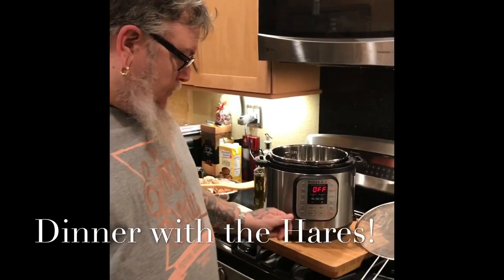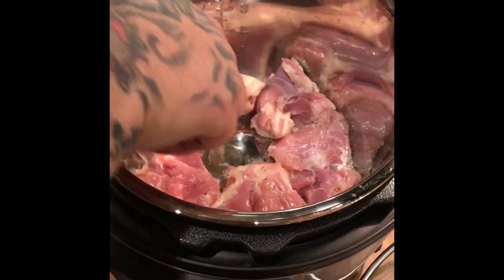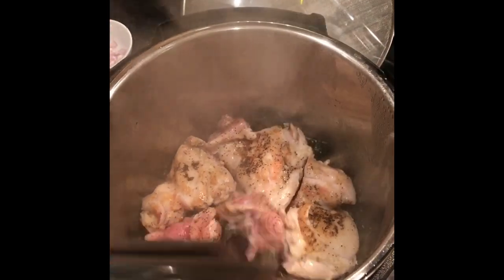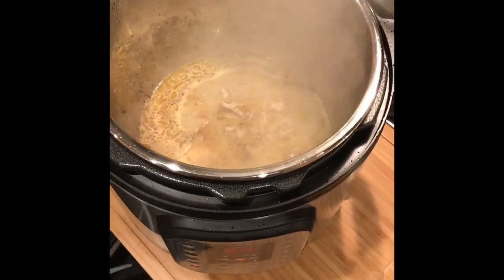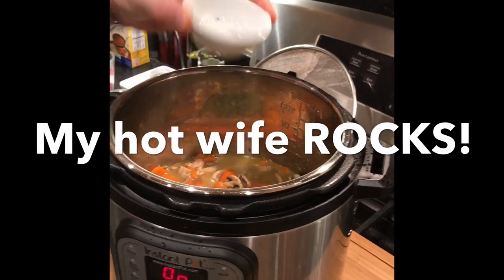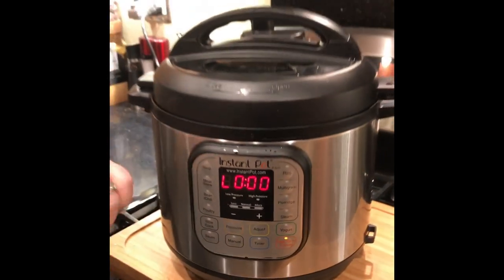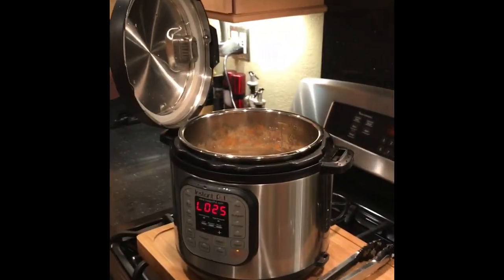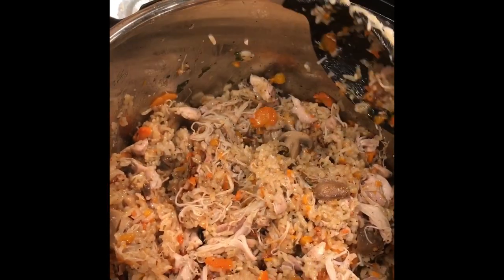Dinner with the Hares! Instant Pot chicken and rice!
Instant Pot chicken and rice!